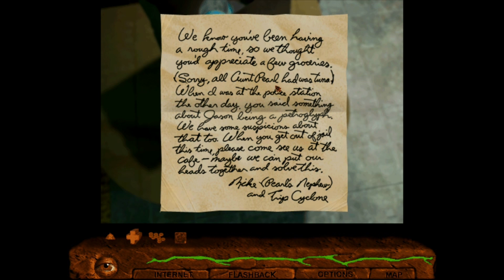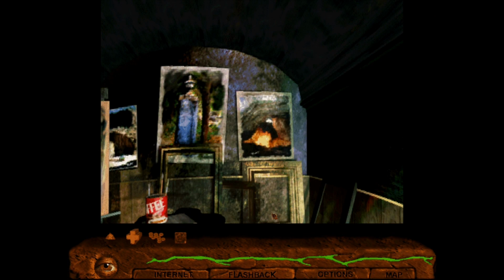This is Shivers 2 for Windows 3.11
A sierra Online game. A good old point and click adventure. This was 1997-  when they started messing with full motion video. Devs were looking for new and interesting ways to build games. It works

ep178